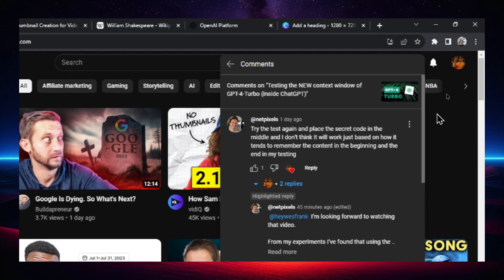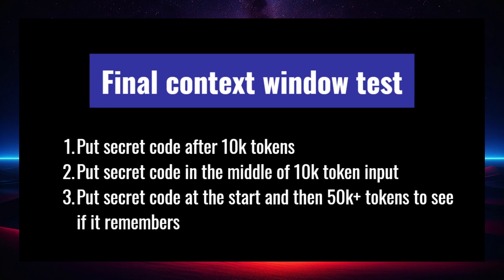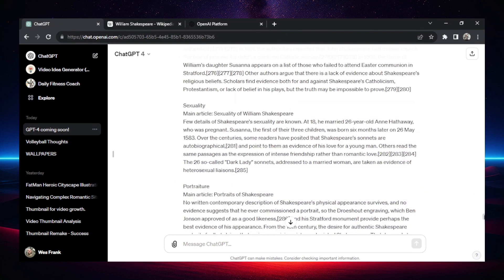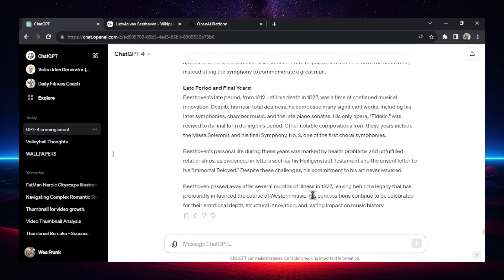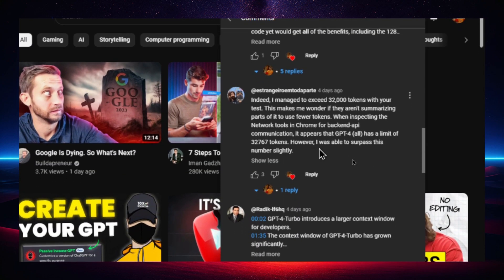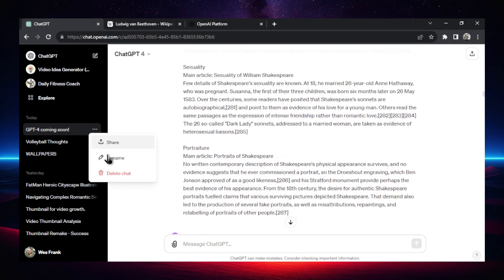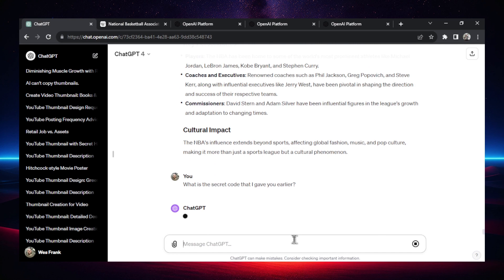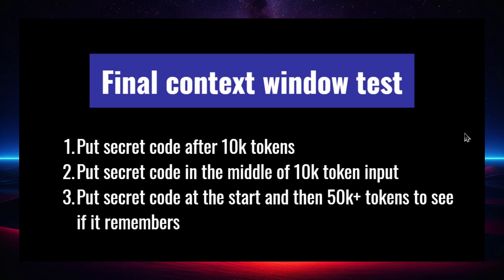The FINAL context window test for GPT-4-Turbo (inside ChatGPT)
In two previous videos, we were able to roughly estimate the context window inside of ChatGPT. But a few comments gave us an idea for a new test...

Is it remembering the meta-data (like chat title) when a new conversation is started? Is it only parsing the beginning of text and the end of text? How about chat message chunks? What is the full context window of ChatGPT and GPT-4-Turbo?

In the final context window test, we answered all (if not most) of the questions that we had since the last video.